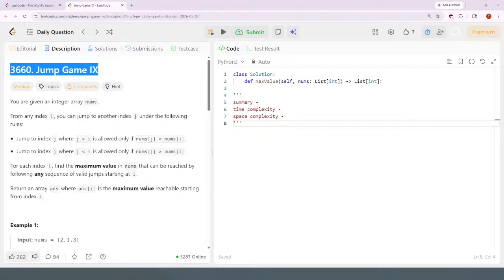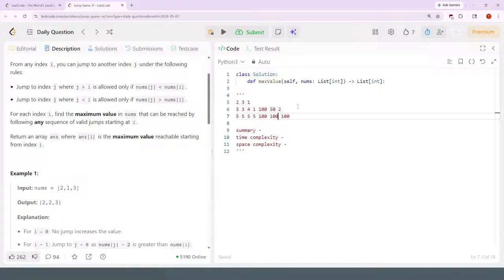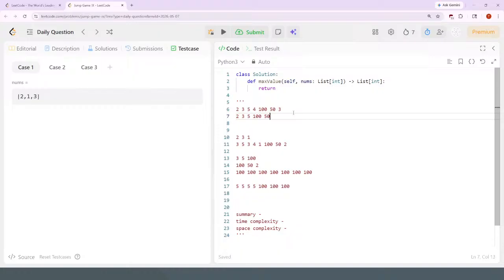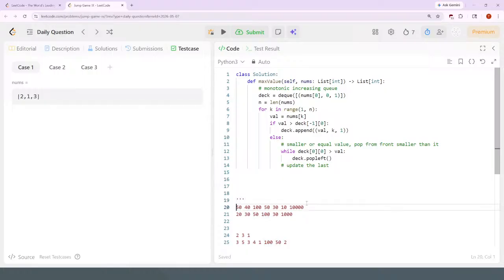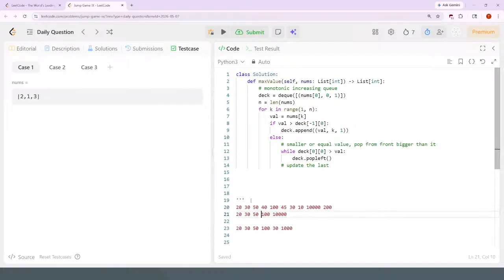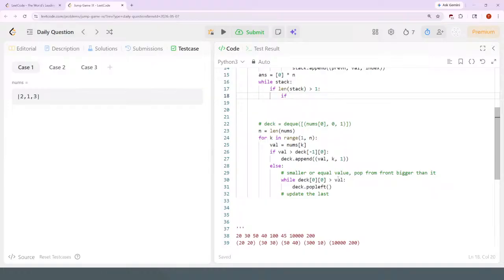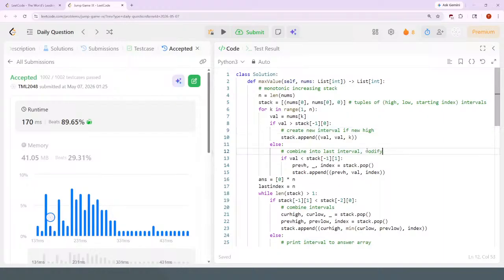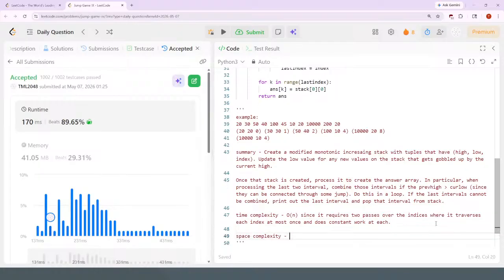3660. Jump Game IX [Med] | Leetcode Daily | 5-7-26